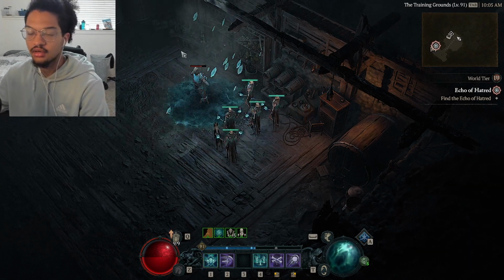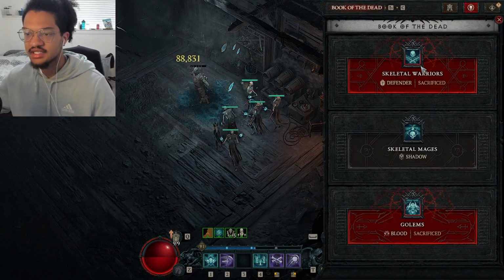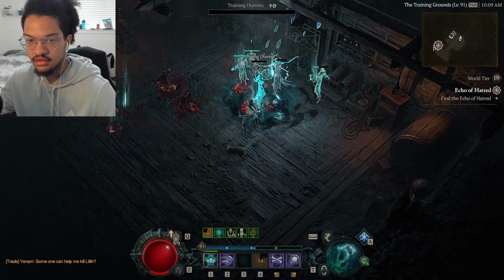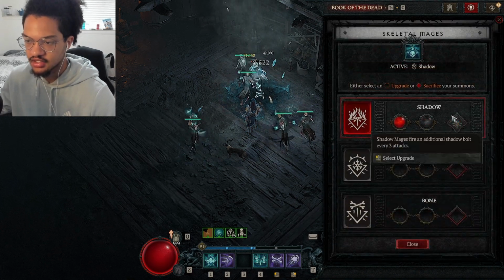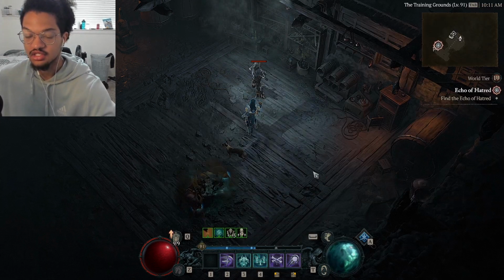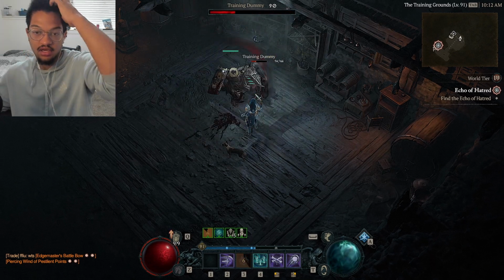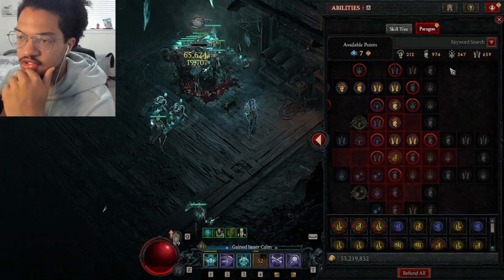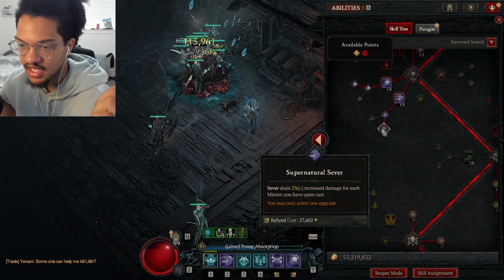Damage Testing Minions in Diablo 4!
I'm a noob so I'm making this video primarily for me, but here is what I learned about damage testing my minions.